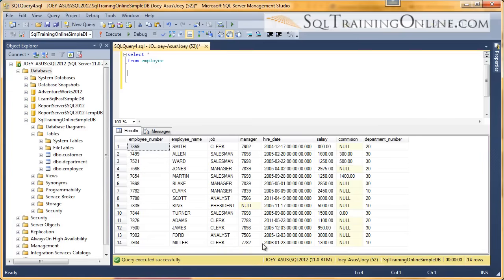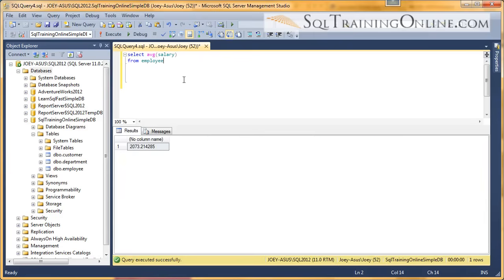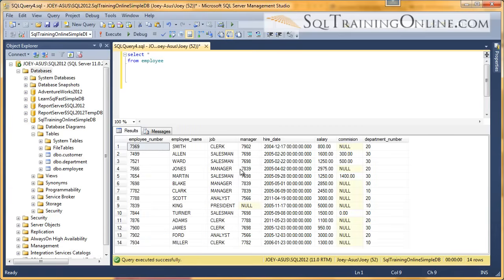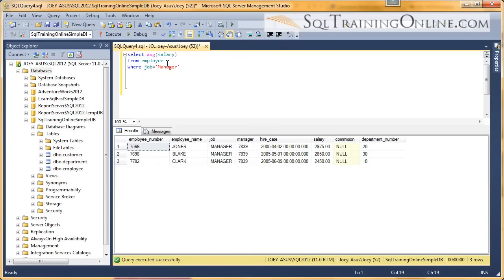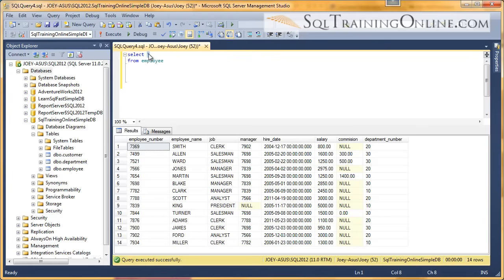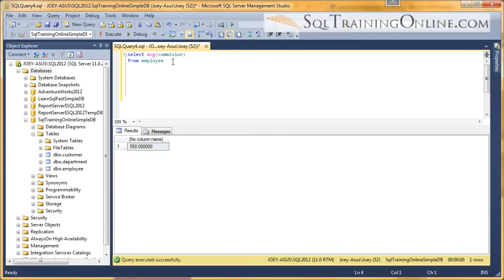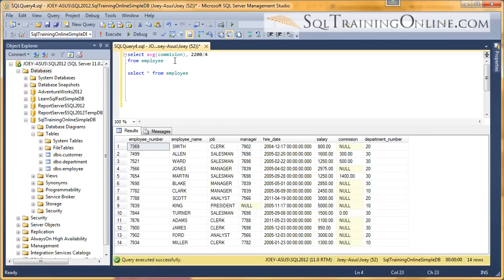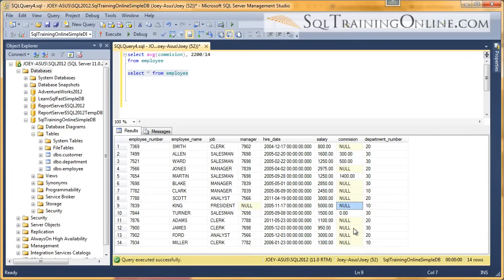SQL Average Function - SQL Training Online - Quick Tips Ep5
Learn about the Average (avg) function in the SQL Language.

The Microsoft SQL Server Average function (avg) allows you to get an average across all of the data in a result set or a group of data if you used the group by SQL clause in your query.